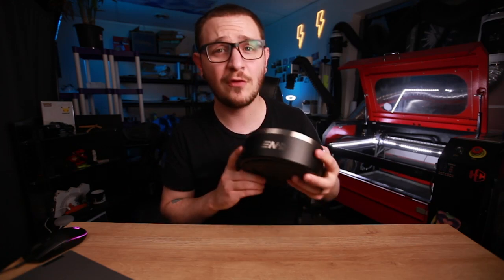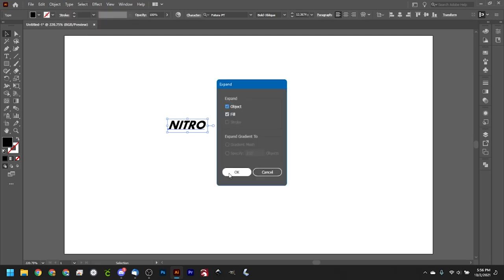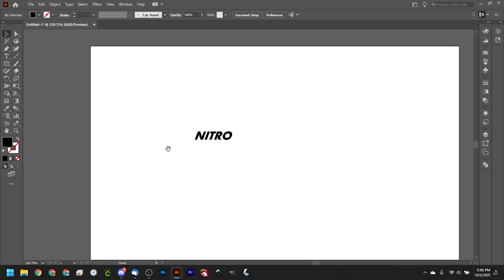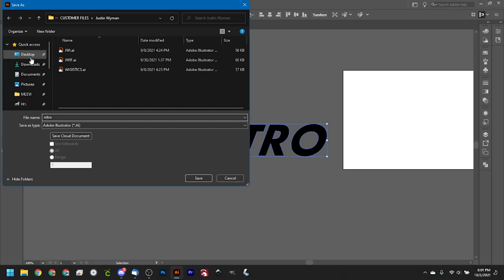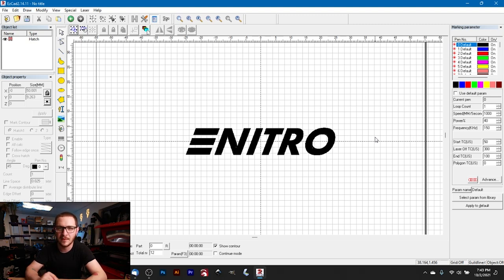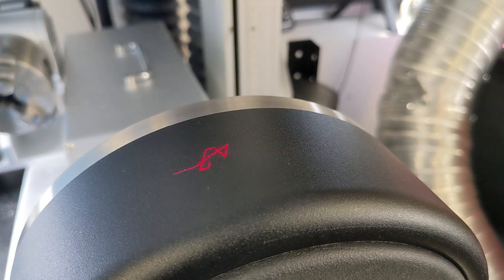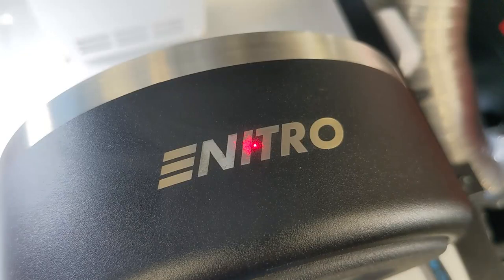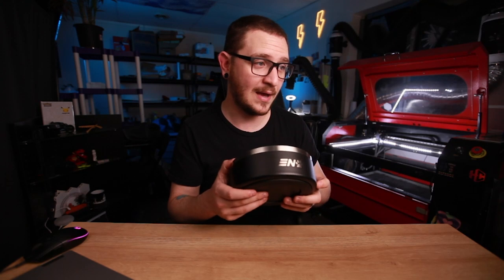Engrave YETI Dog Bowls with a Fiber Laser! NO MARKS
Everyone wants to know how to remove powder coat on a fiber laser without marking the actual underlying metal - well here's a complete guide! In this tutorial we'll be engraving a YETI dog bowl and we don't even need to use the rotary tool! I think you guys are gonna like this one.

► YETI Dog Bowls